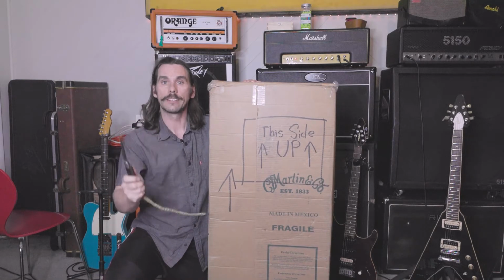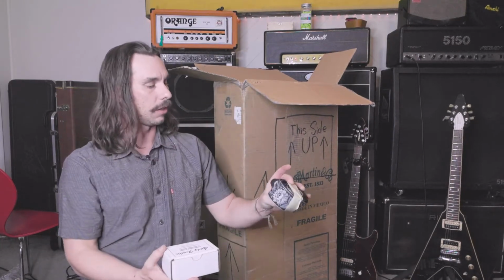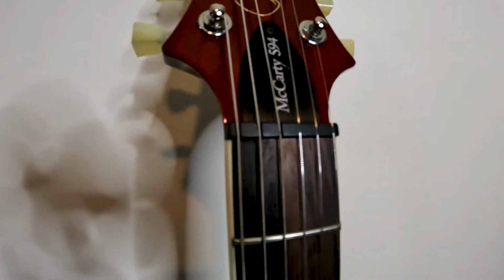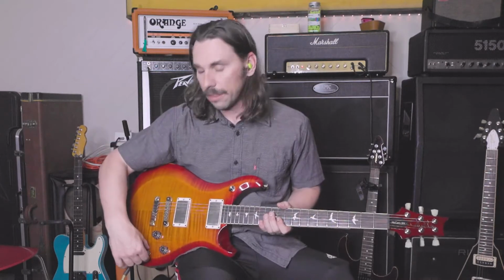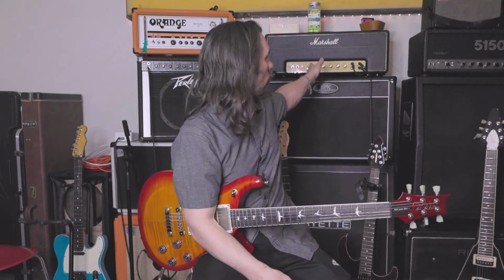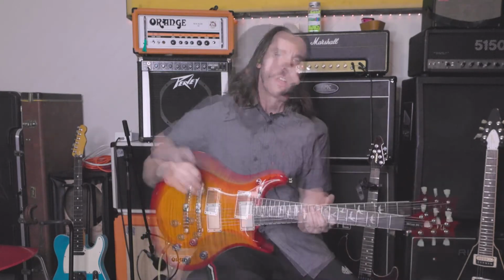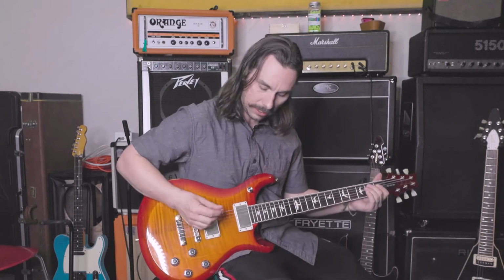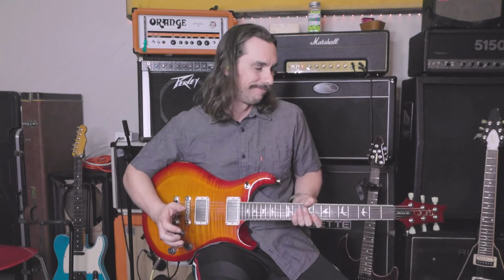PRS McCarty 594 S2 Unboxing